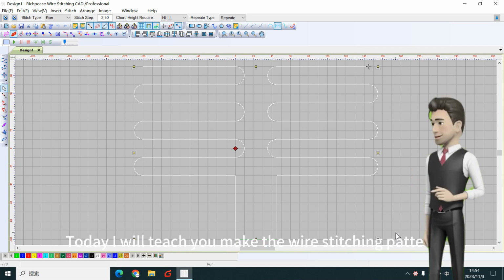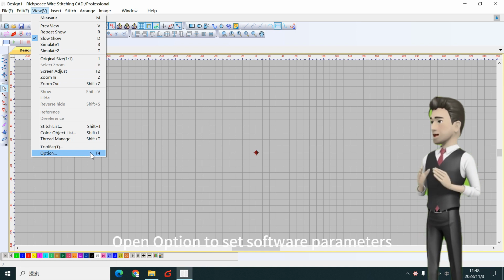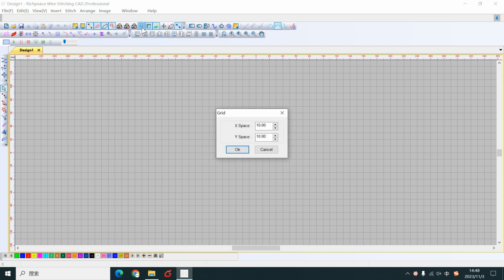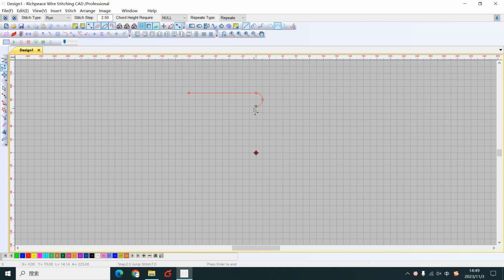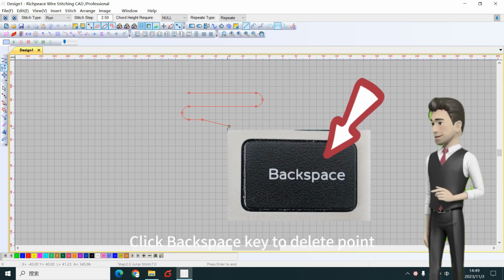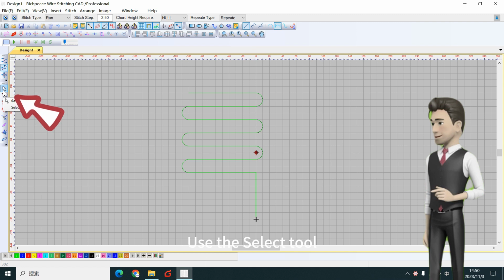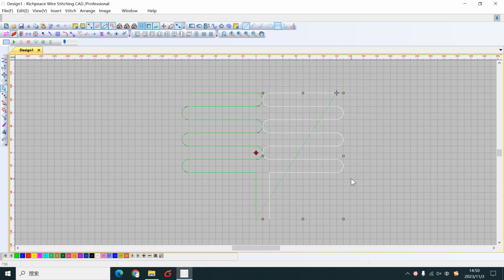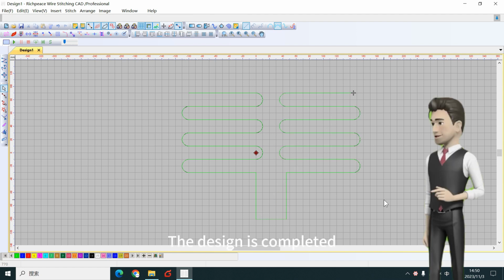How To Use GetonAgain Wire Stitching CAD To Make Pattern.